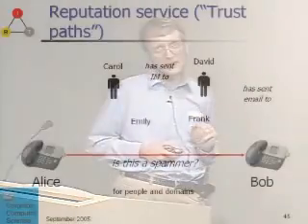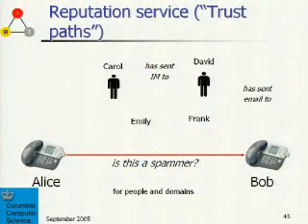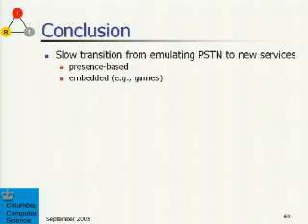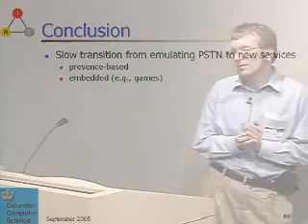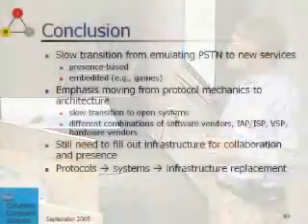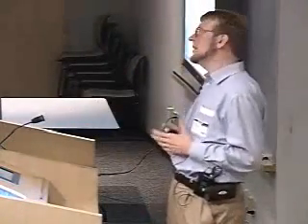Moving VoIP beyond the phone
Most current commercial and research efforts focus on making VoIP work as well as the current landline and mobile phone, by improving aspects from QoS to security. As important as these are, it is important to move beyond functional parity with 125-year old technology.    Traditionally, the natural next step beyond telephony was adding video, despite a fifty year string of failures. However, what has proven to be far more successful is adding meta data and facilitating user control.    In this talk, I will describe our efforts in improving the functionality of interactive collaboration applications in a scalable manner, by facilitating the creation of new services by end users, by conveying improved information about the state of participants and by automating the diagnosis of faults in large-scale systems.  The talk will also address the practical challenges of building a new global telecommunication infrastructure without users of the existing system becoming stranded.  For example, work on facilitating emergency calling has only recently attracted attention, even though the ability to summon help is among the most important reasons users cite for having a landline or mobile phone.